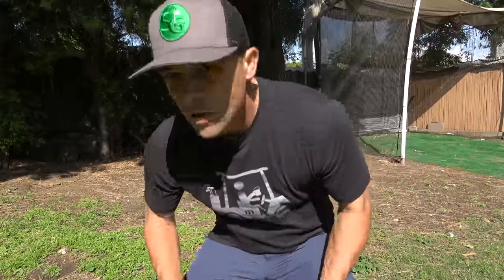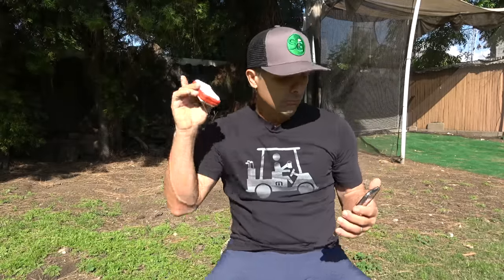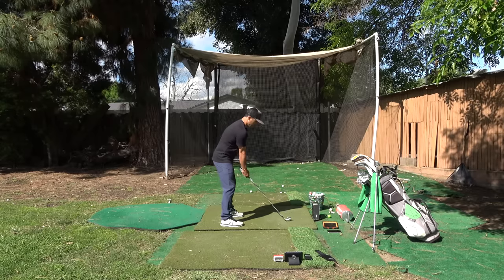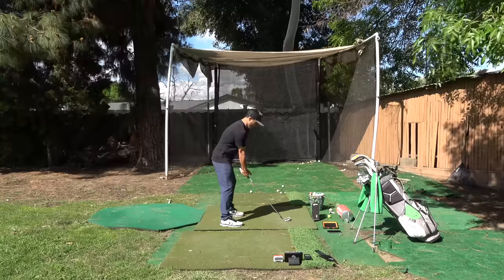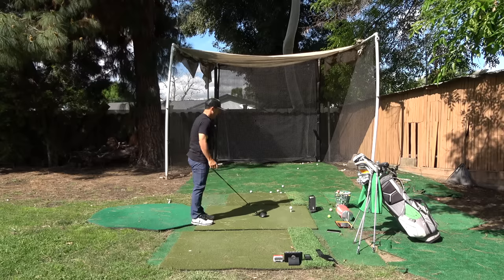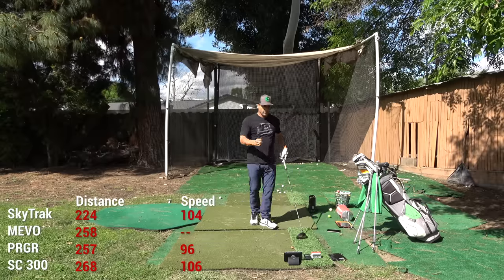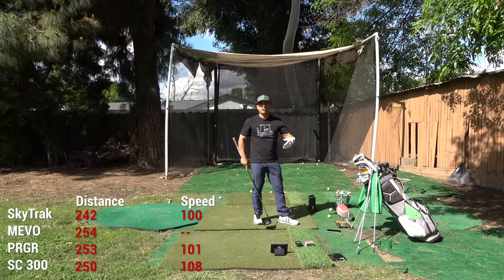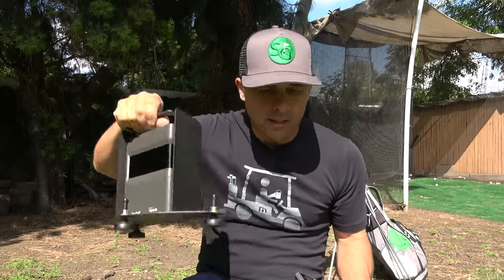The Best Launch Monitor? SkyTrak, Swing Caddie, Mevo, PRGR?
What is the best golf Launch Monitor? Here I compare SkyTrak, Flightscope Mevo, Swing Caddie SC 300 and PRGR to find out which one performs the best.
Code: MrShortGame

60 Wedge Vokey SM8 Bounce 8 Degree M Grind
54 Wedge Vokey SM8 Bounce 12 Degree D Grind
50 Wedge Vokey SM8 Bounce 8 Degree F Grind
46 Wedge Vokey SM8 Bounce 10 Degree F Grind